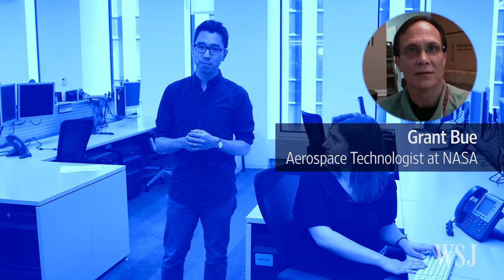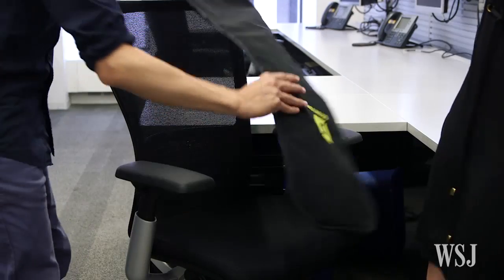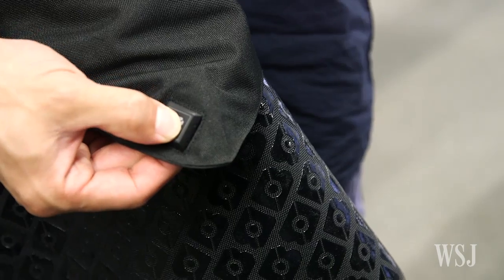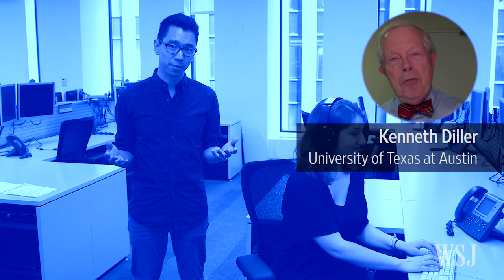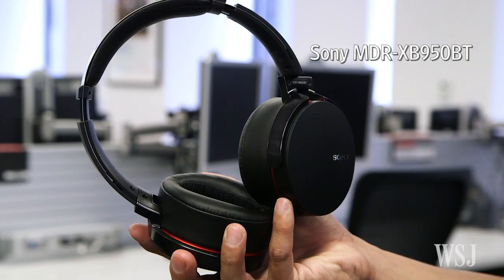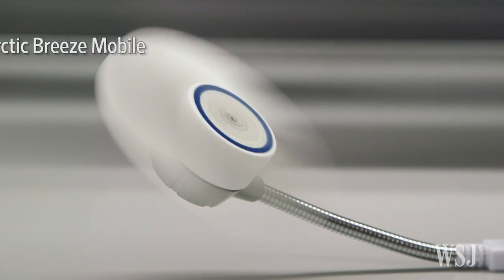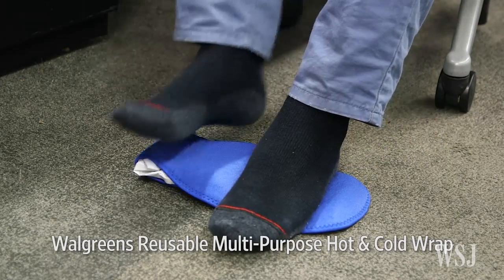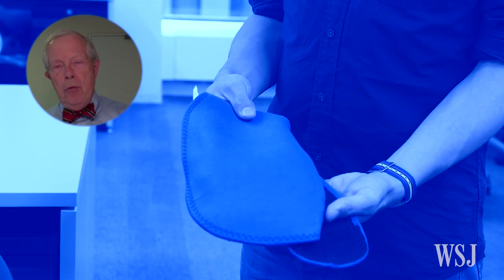Office Too Cold or Hot? Try These Science-Based Hacks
Is your office an ice box in the summer and a sauna in the winter? Not to worry; The Fixer has you covered. Watch and learn how to hack your way to comfort, with help from a NASA scientist.